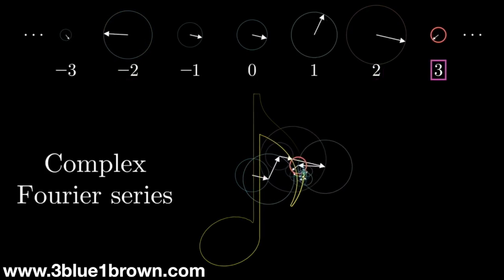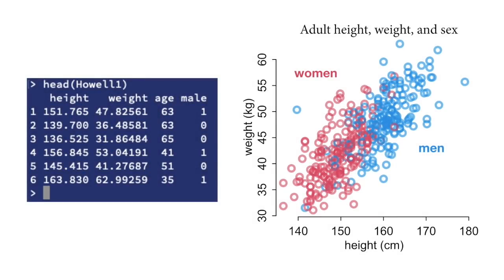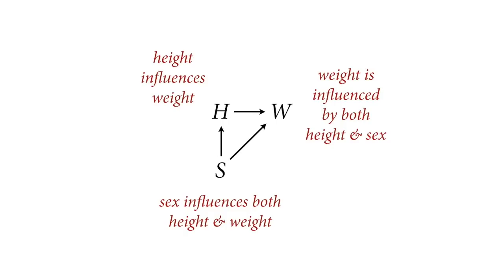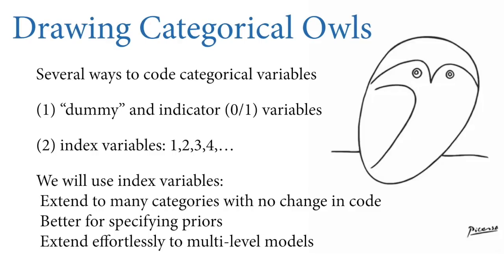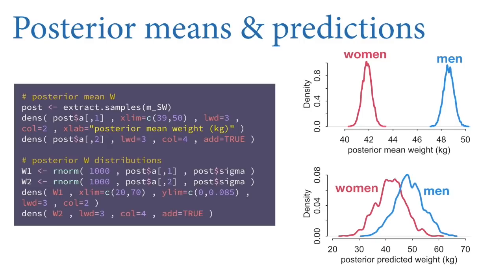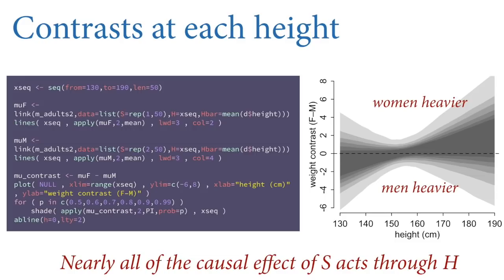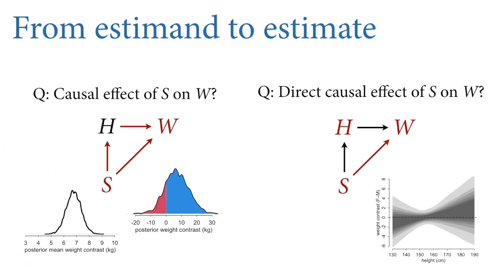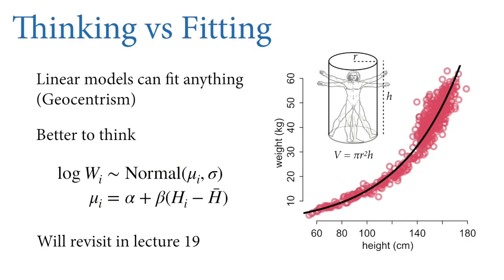Statistical Rethinking 2022 Lecture 04 - Categories Curves & Splines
Chapters:
00:00 Introduction
06:09 Causal model of weight
17:15 Categorical variables
27:14 Contrasts
35:24 Estimating a direct effect
41:34 Bayesian causal inference
53:05 Intermission
53:23 Curves from lines
55:19 Polynomial models
01:01:25 Splines
01:16:44 Summary